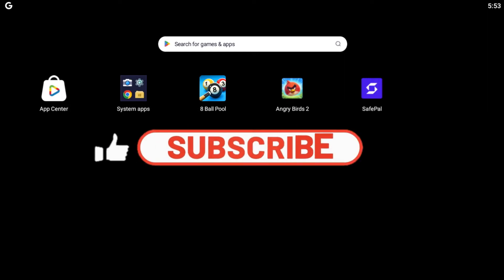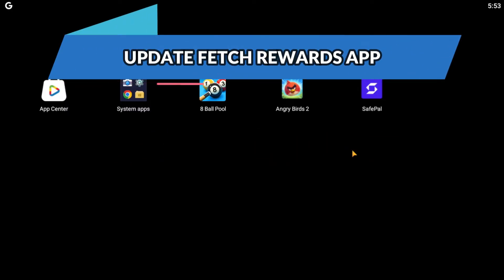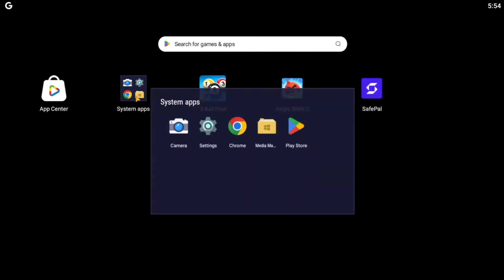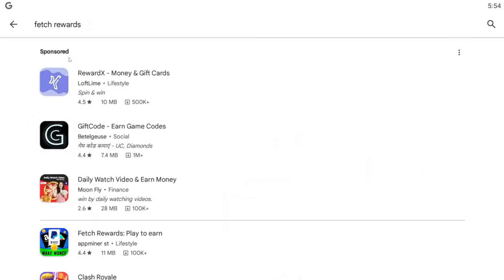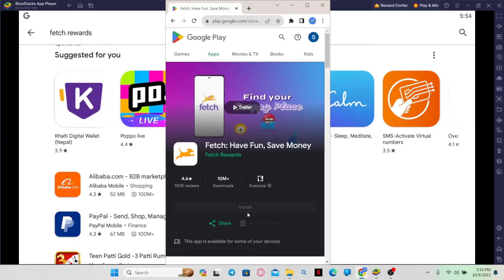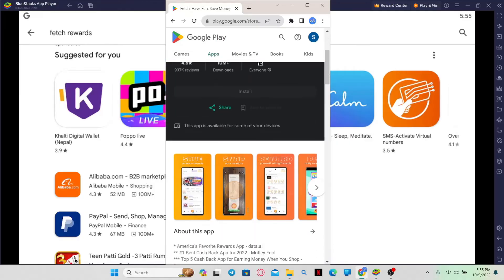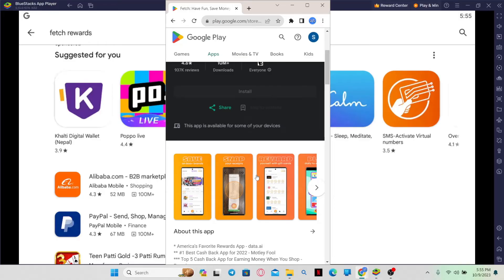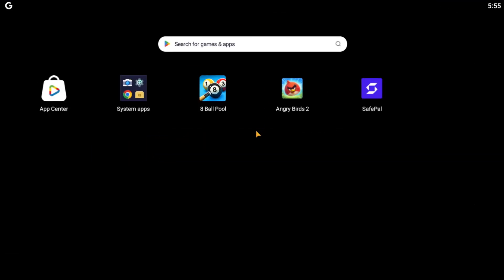How to Update Fetch App 2023?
In this video, I will show you how to update the Fetch Rewards app on both iOS and Android mobile devices. It is important to keep the Fetch Rewards app up to date to ensure that you have access to the latest features and bug fixes. I will also give you some tips on how to troubleshoot common Fetch Rewards app update issues.